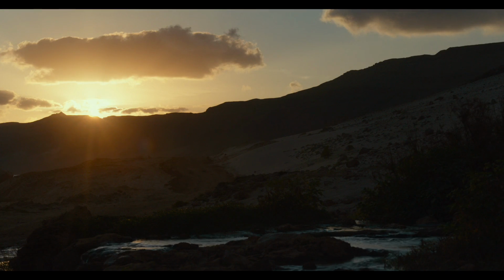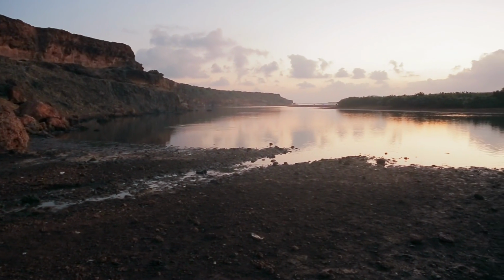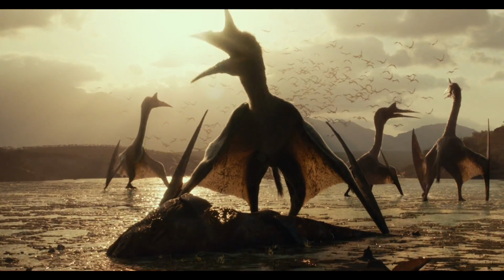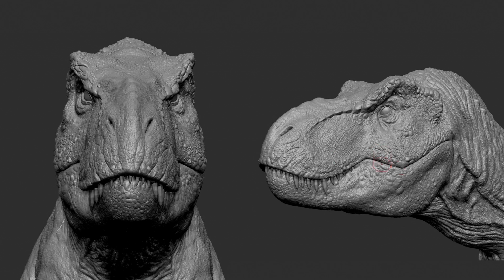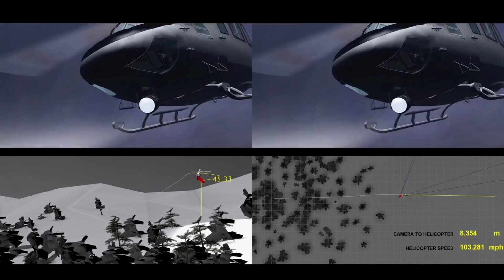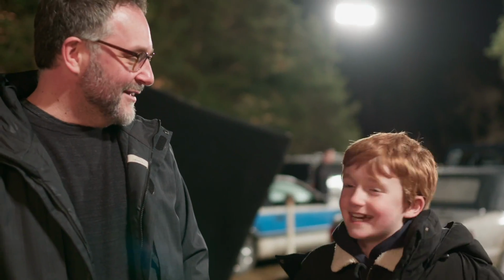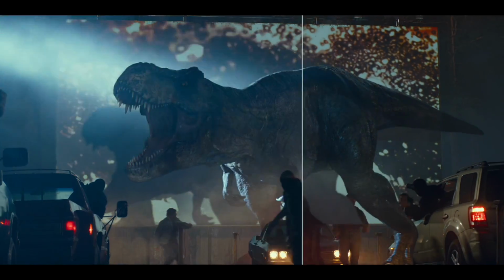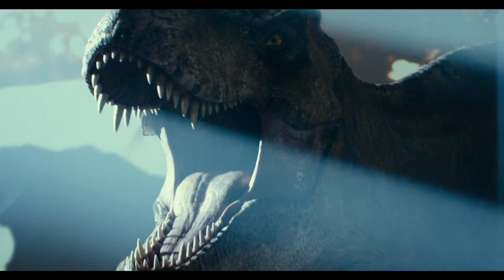Jurassic World Dominon Prologue Behind the scenes (full behind the scenes) lost media